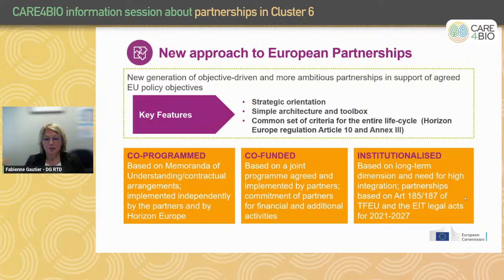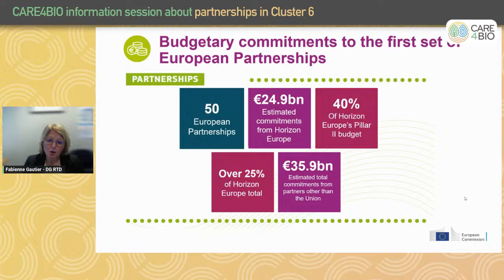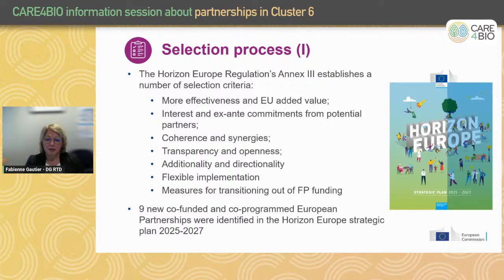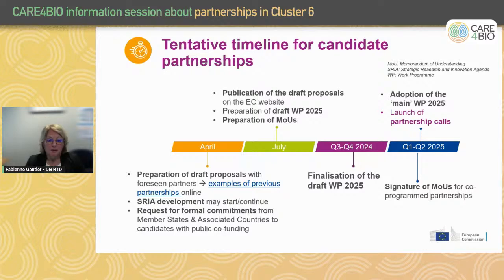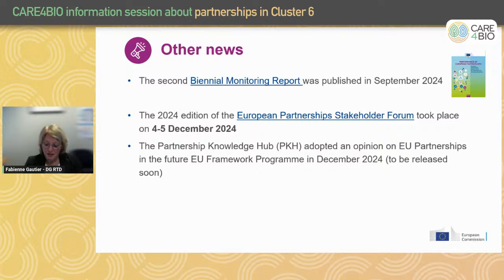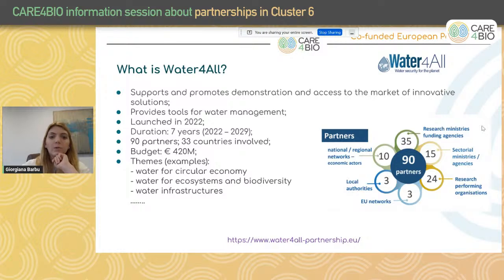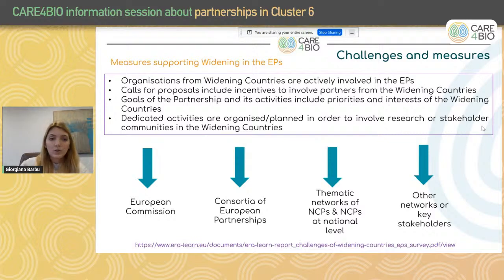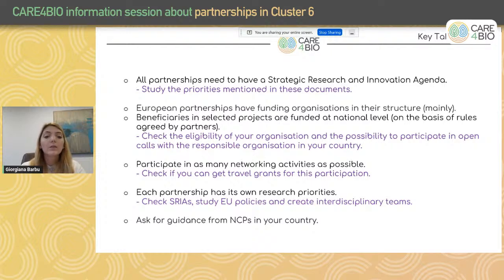CARE4BIO information session about partnerships in Cluster 6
Join us online on the 11th of December 2024 from 2p.m. (CET) for a quick one hour information session about the partnerships in the Horizon Europe Cluster 6, with a special focus on the participation of widening countries.
Target: National contact points and applicants
Themes: Cluster 6 Food, Bioeconomy, Natural Resources, Agriculture and Environment, Pillar 2, partnerships